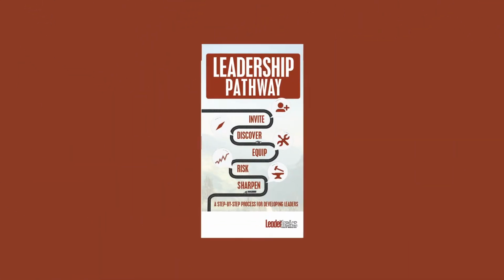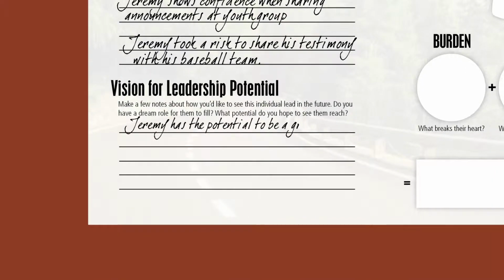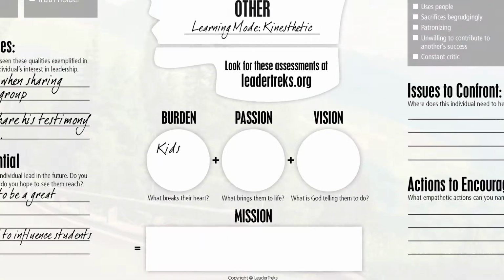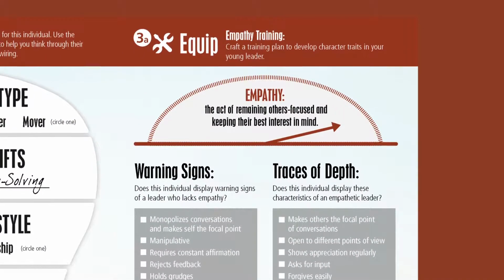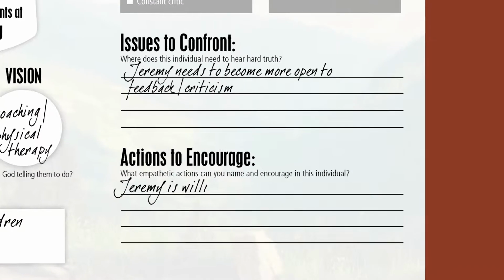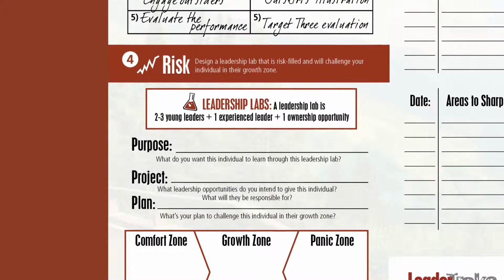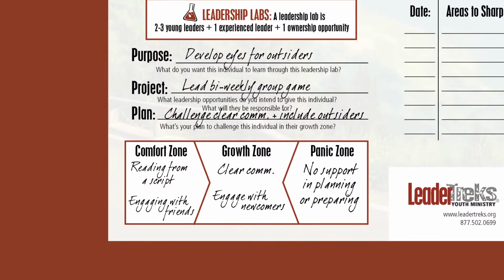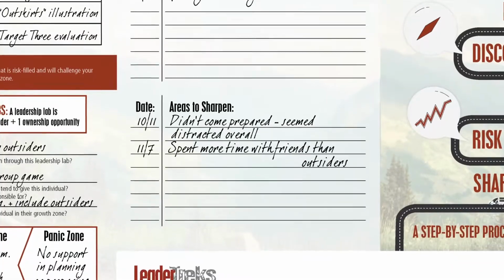How to Develop Student Leaders | 2-Minute Youth Ministry Videos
The church is one generation away from being out of leaders. So the question for us is, how do we develop students as leaders? In under 2 minutes, we'll show you how to develop student leaders.